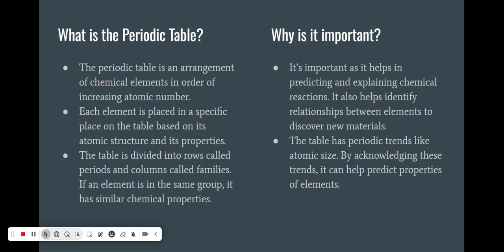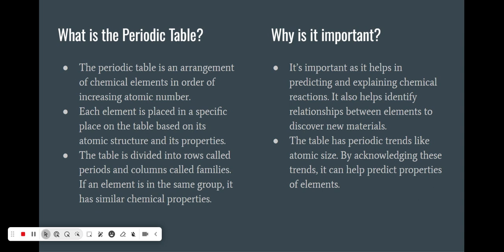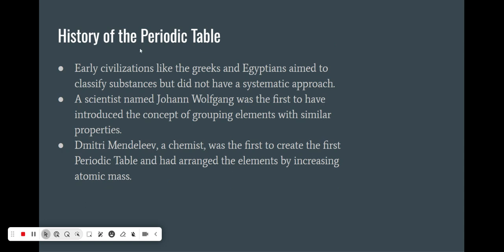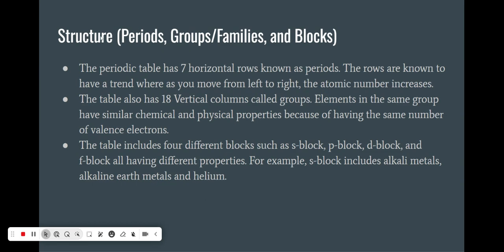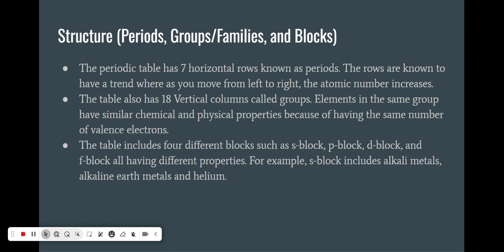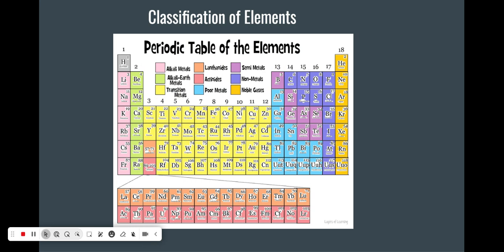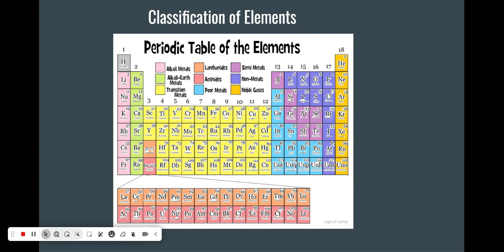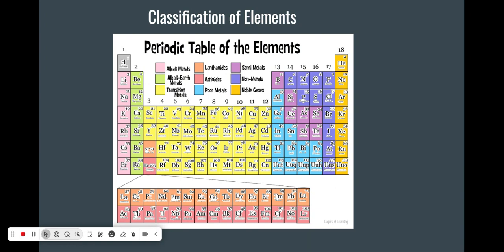The Periodic Table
Thank you to our amazing member, Vedanshi Kancherla, for making this video!